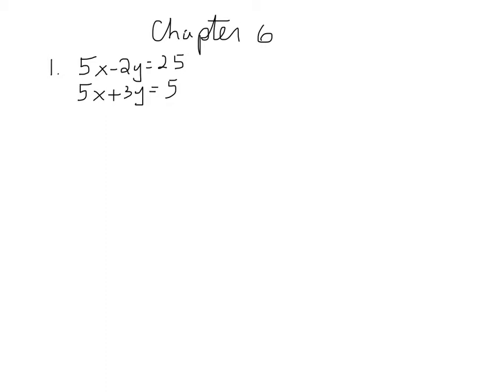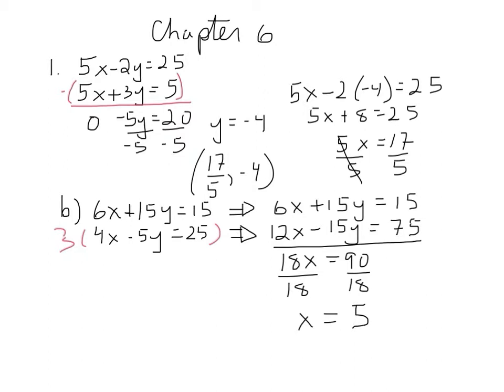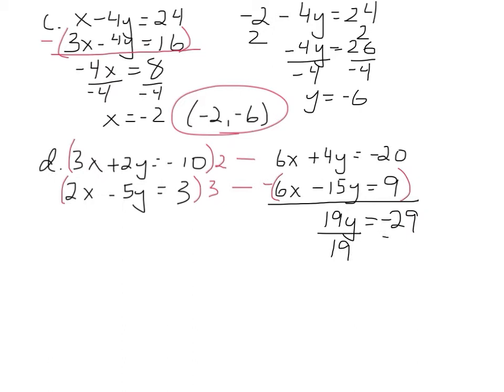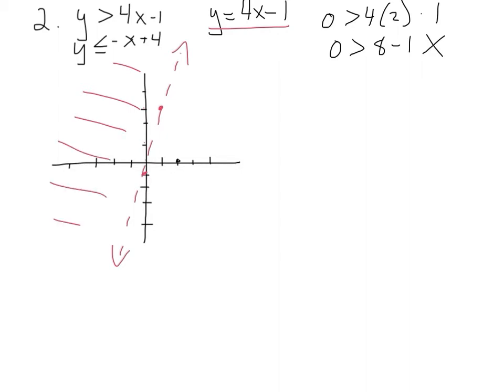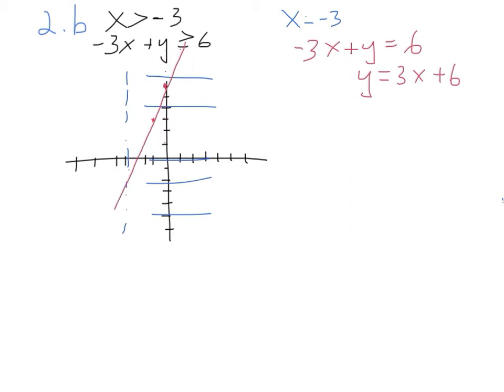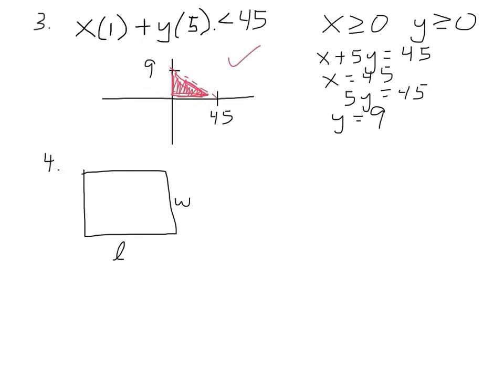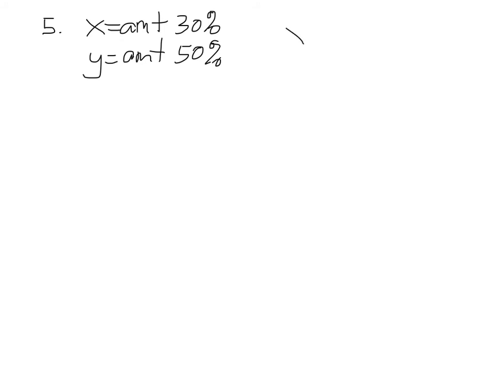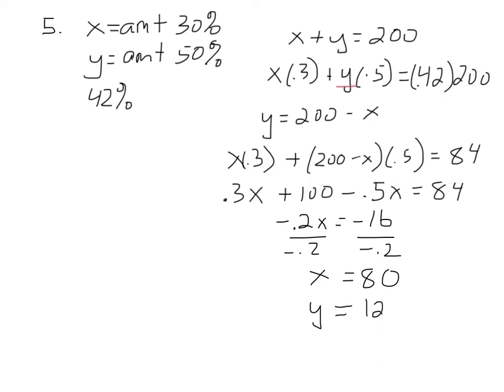Chapter 6 alg 1 final packet